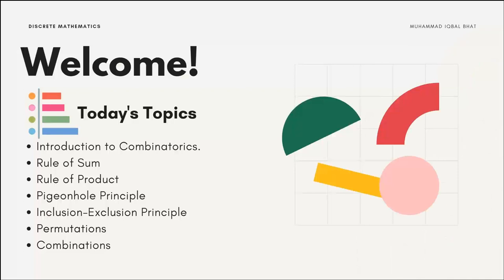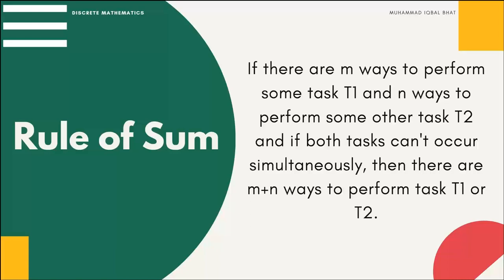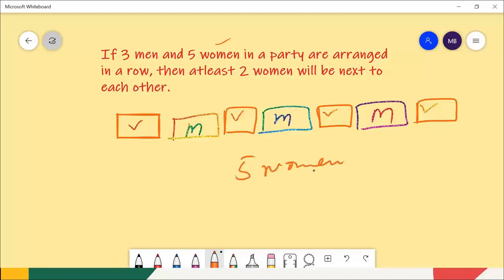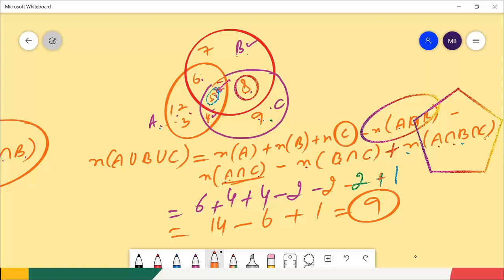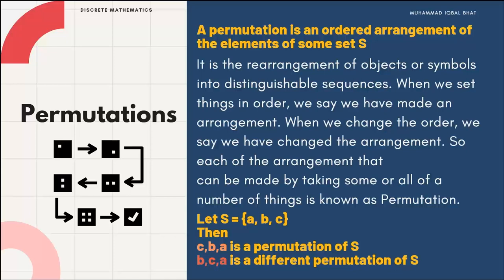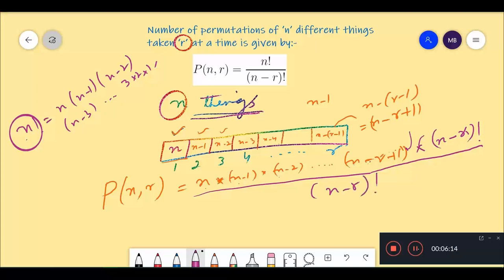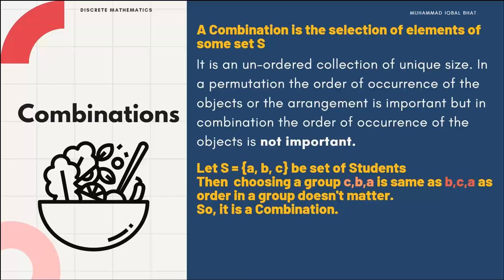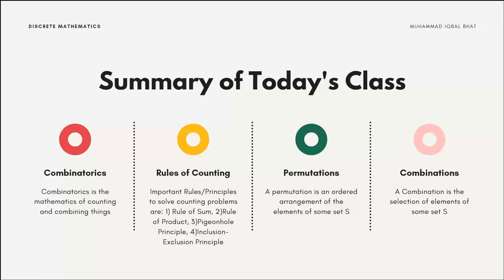Combinatorics - Permutations, Combinations, Pigeonhole Principle, inclusion-exclusion Principle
Combinatorics is the mathematics of Counting and combining things! In mathematics and computer science, we often counter different kind of counting problems like finding number of possible passwords using 8 characters, finding number of ways n number of computers can be connected in a network, finding the number of IP address possible etc. In all these problems are want to find the answer without enlisting or going through all possible cases. Combinatorics provides us answer to these questions.
In this Video we're going to cover following topics related to combinatorics:
1. Introduction to Combinatorics.
2. Rule of Sum
3. Rule of Product
4. Pigeonhole Principle
5. Inclusion-Exclusion Principle
6. Permutations
7. Combinations